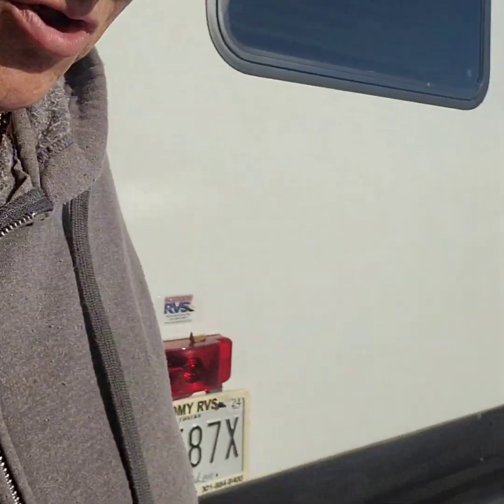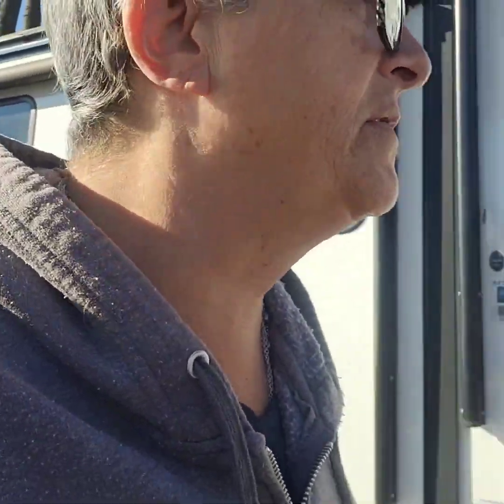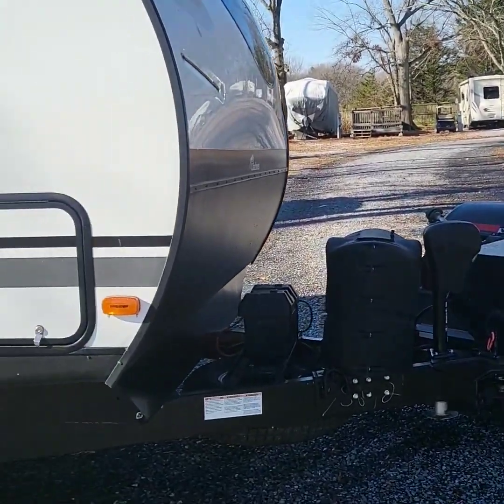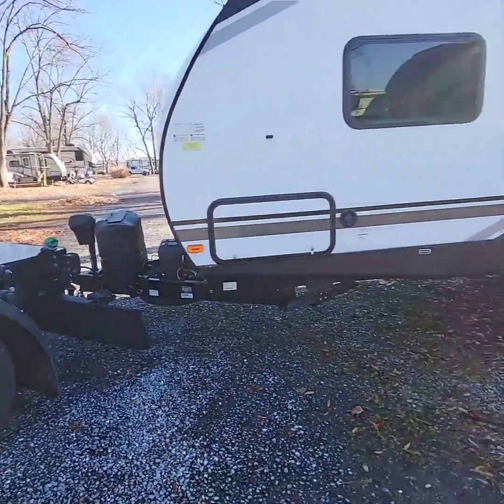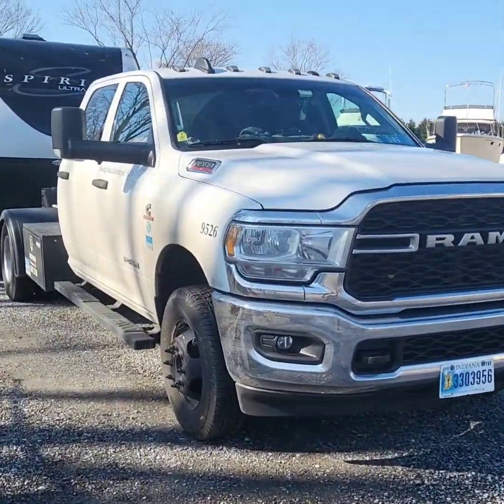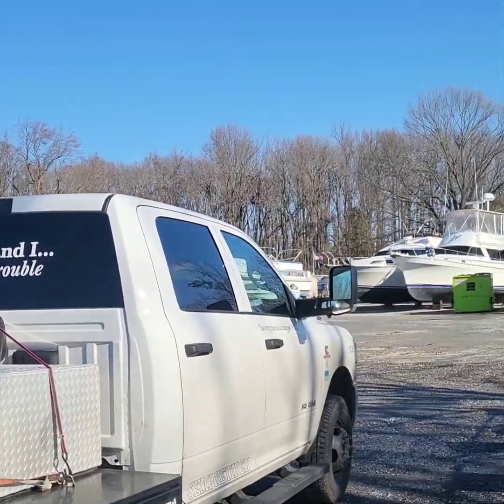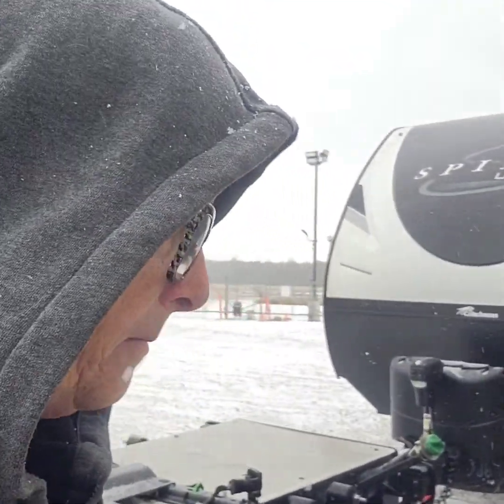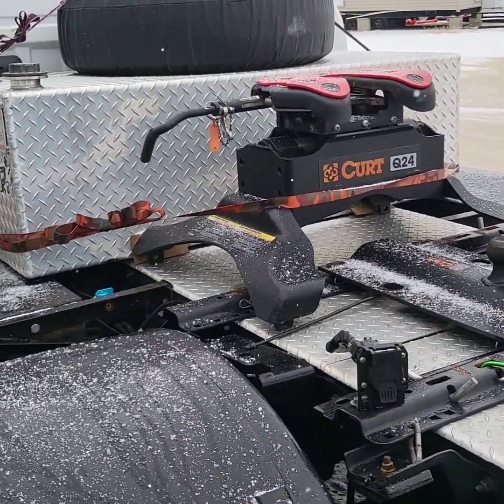An awesome "reload" pickup. Water is my happy place.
This is when I love working the reload board. This lakeside campgroumd/marina is "da bomb."